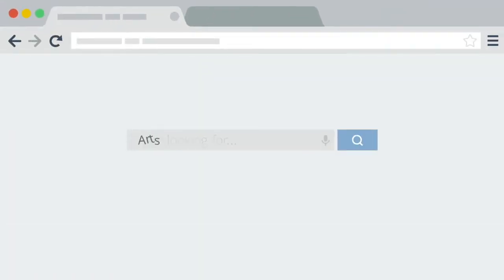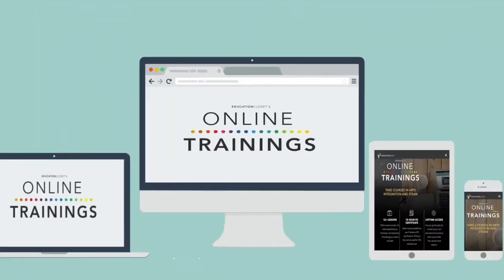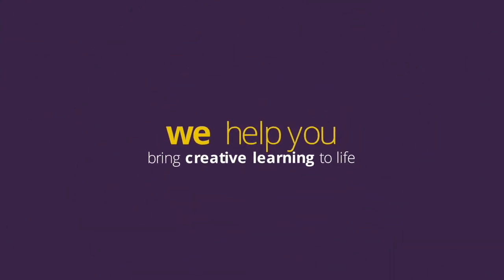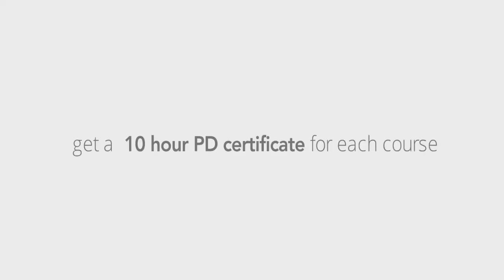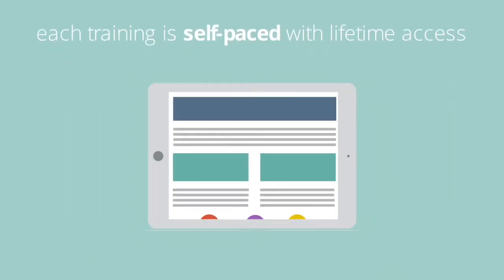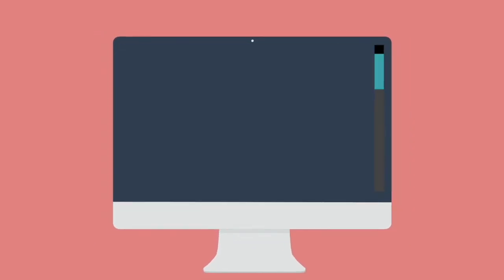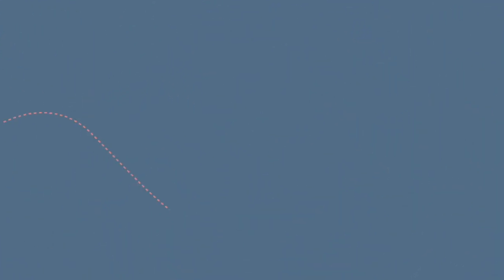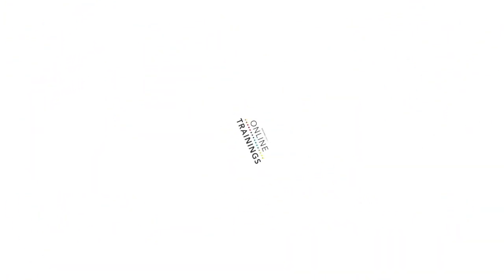Episode 005: 21st Century Skills Scales with Susan Thomas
Ever wonder how to assess creativity?  Or collaboration? What about the process and product of a lesson?  In this episode, FCPS Visual and Performing Arts Coordinator Susan Thomas shares a new set of scales aligned to these 21st century skills.